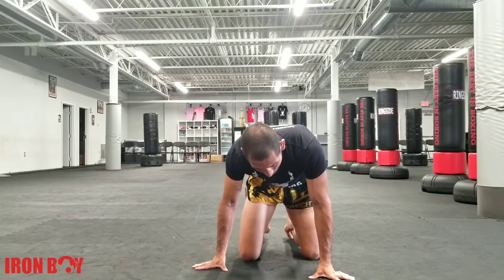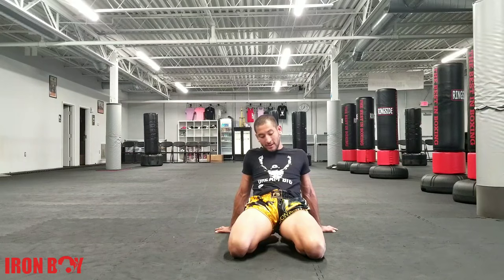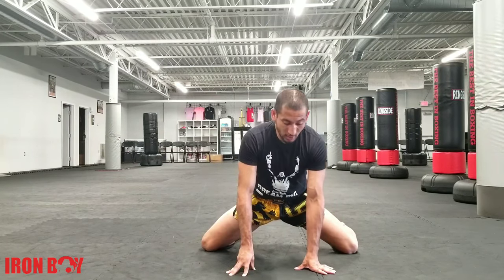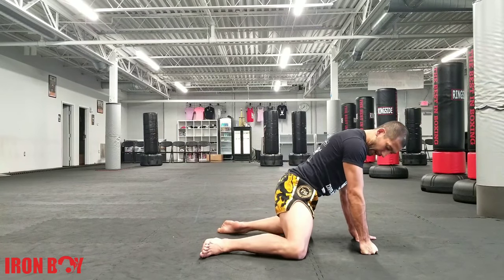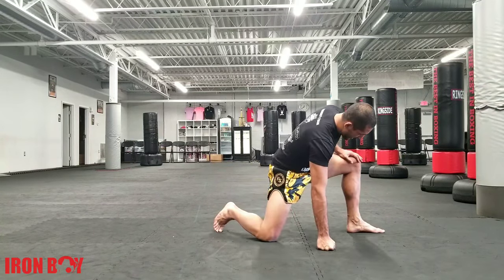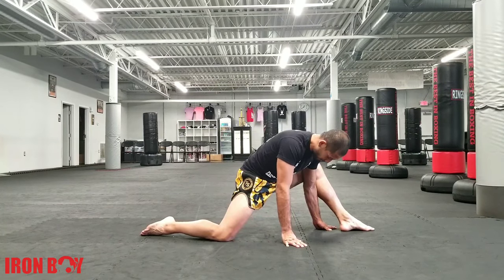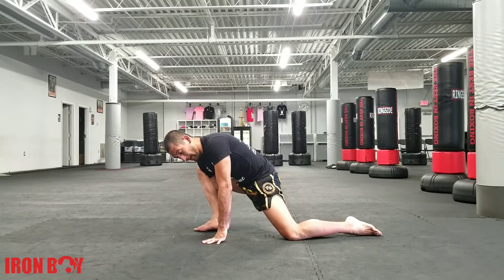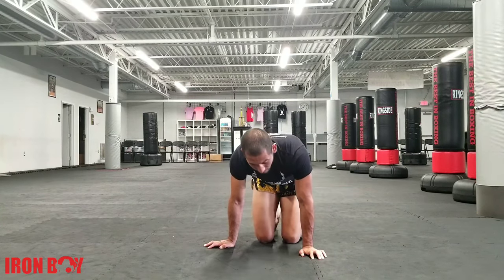HIP STRETCHES FOR MUAY THAI - 3 STRETCHES TO KICK HIGH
Check out these hip stretches for high kicks and increase your hip flexability for muay thai! Having good hip and overall leg flexibility can really help with your kicks, specially HIGH KICKS!!! Stretching for high kicks is a process but is very well worth it! Lets go over a few hip stretches to help make it easier to rotate the hip and throw powerful kicks.